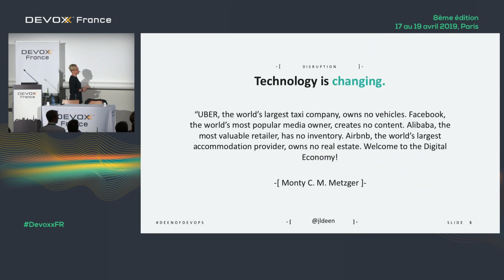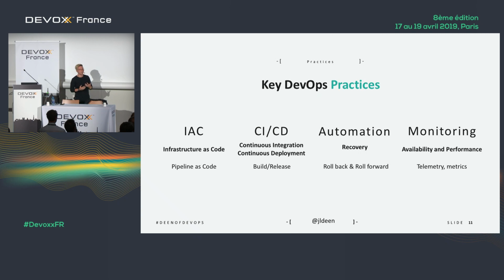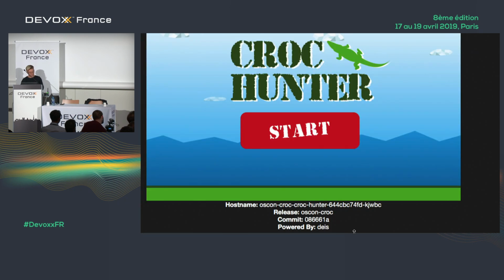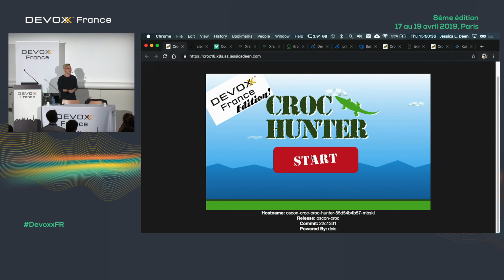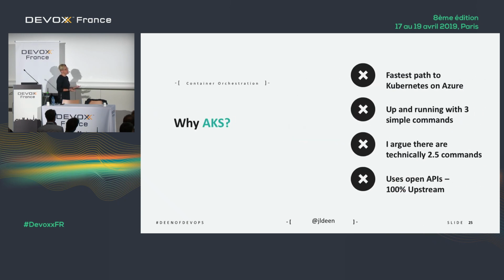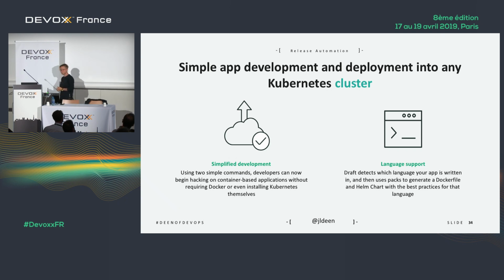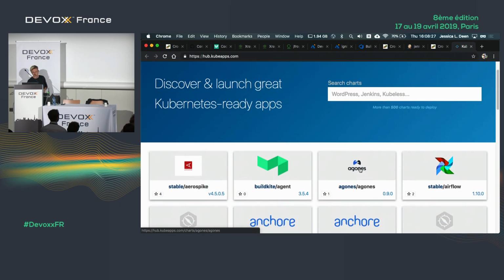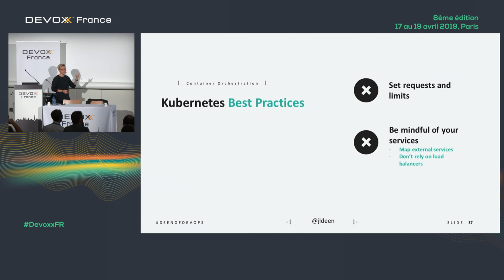Master Tooling for Containers with DevOps (J. Deen)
Microservices can be hard; understanding container best practices can be hard as those practices are still being discovered. This session aids in minimizing the learning curve with container orchestration, specifically Kubernetes, by bringing DevOps best practices into the mix. I show you how using container tooling specifically built for simplifying the process can provide better orchestration for cloud services, abstraction and encapsulation for your microservices deployments, and visibility into what runs where and why. You will not only walk away with a deeper understanding of this area, but also some hands-on material to help you get started.